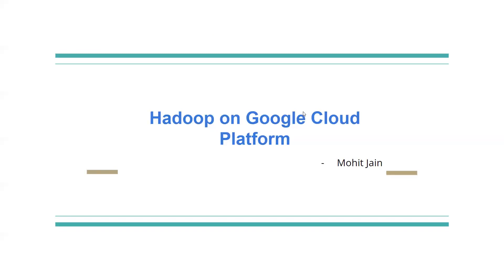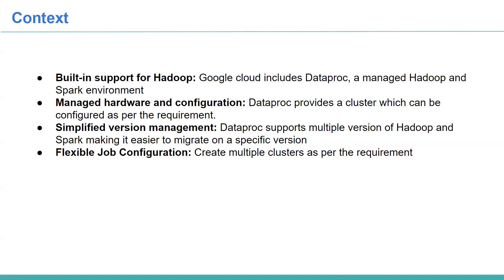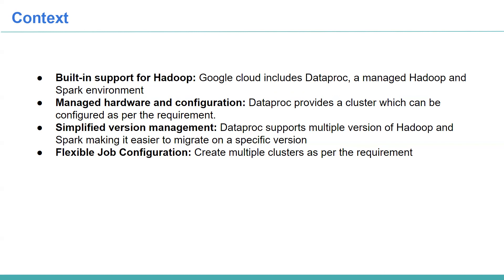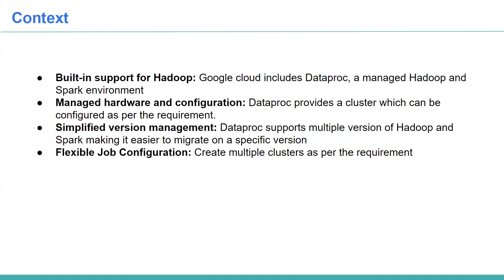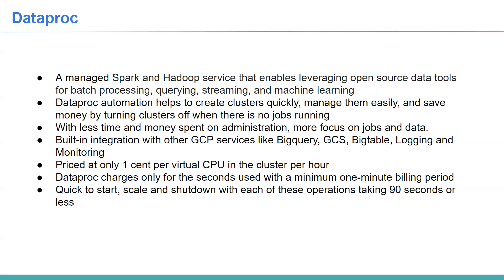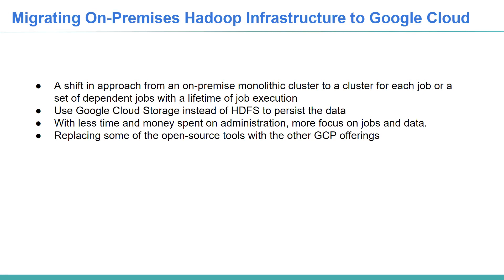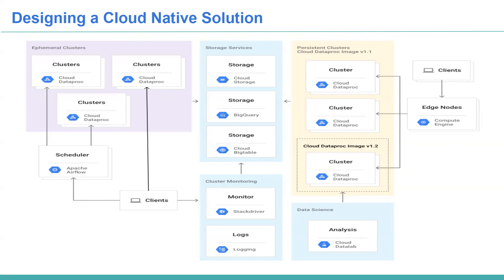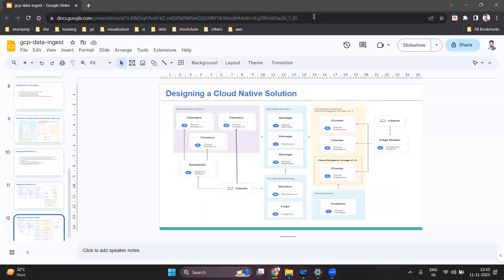Hadoop on Google Cloud platform || GCP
This video talks about migrating from on-premise Hadoop setup to Google cloud